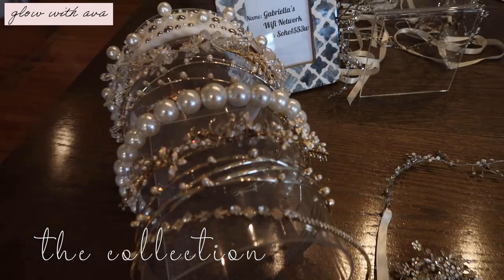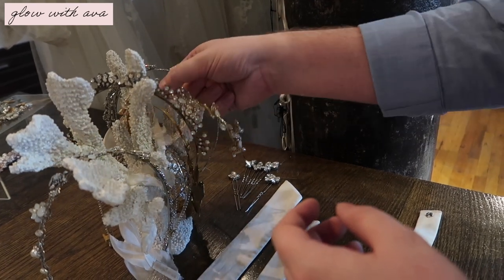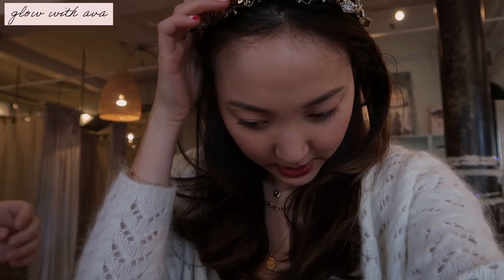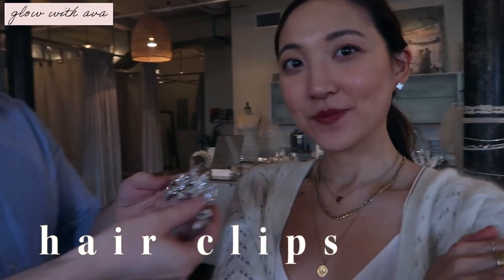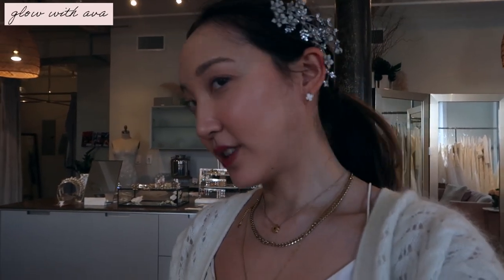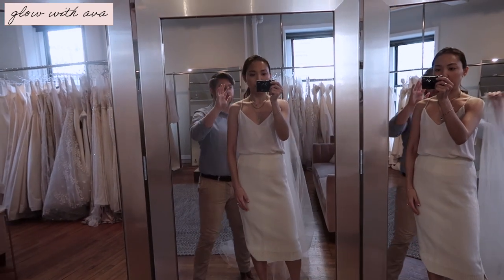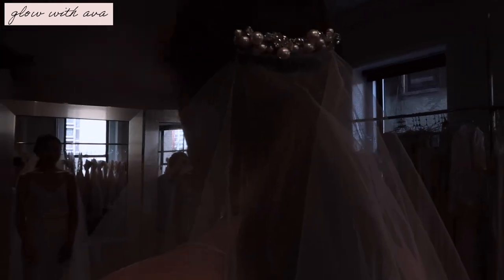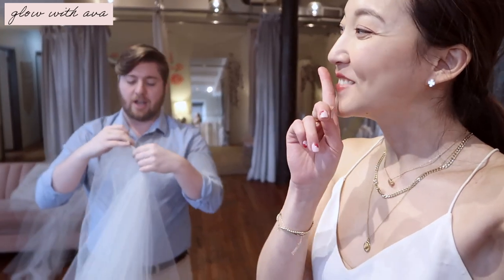WEDDING SERIES: Shop Bridal Accessories With Me! | glowwithava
You guys loved my last video wedding dress shopping with me so here is a sequel - finding the perfect bridal accessories for my dress!
Gabriella Bridal in NYC has such an amazing selection of dresses and accessories, highly recommend you stop by if you are shopping in NYC.